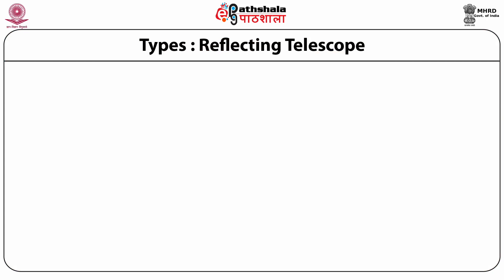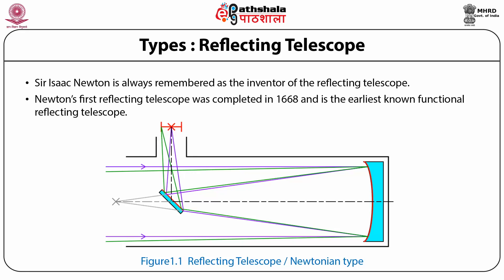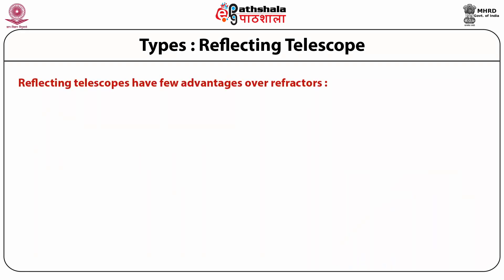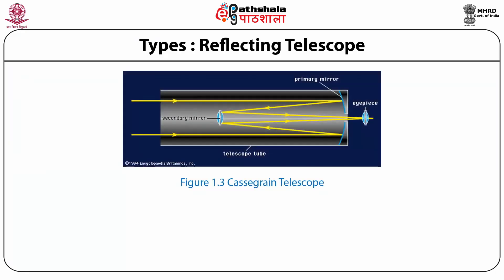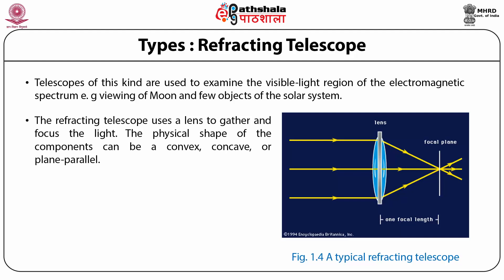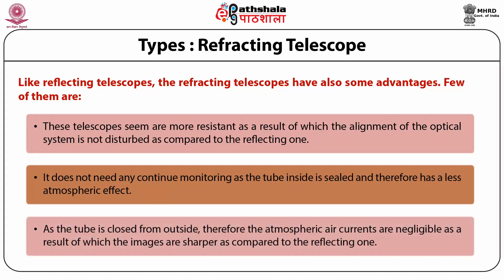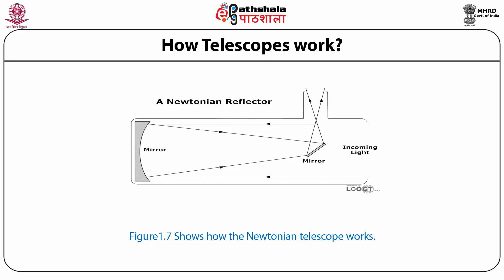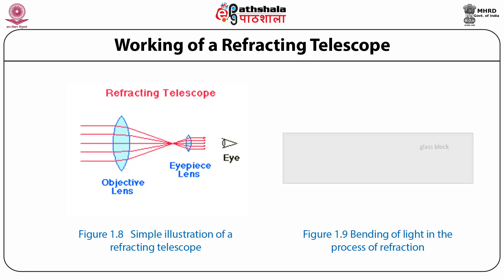Introduction to Telescopes